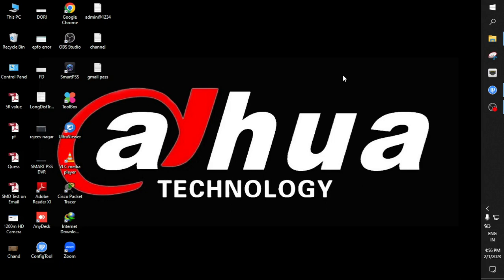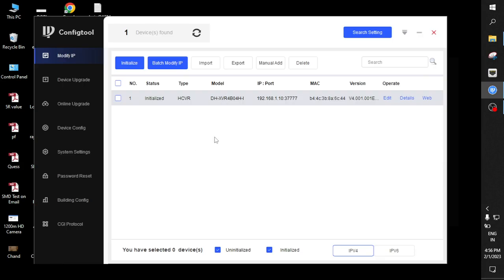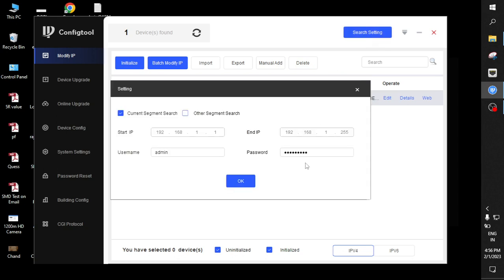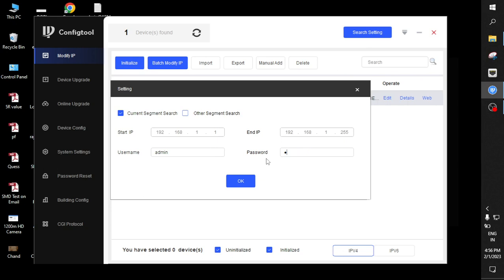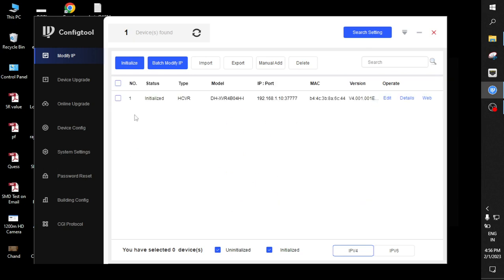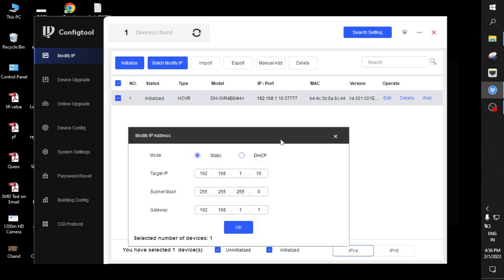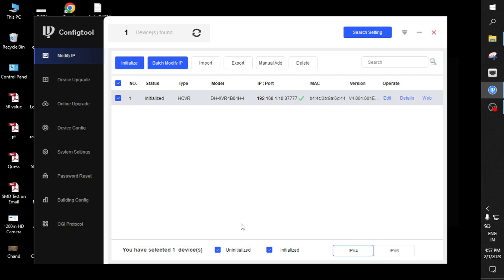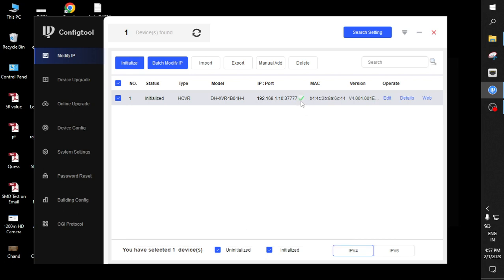[English] How to change the IP address of Dahua XVR or DVR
Dahua XVR IP Address changing using IP configtool.